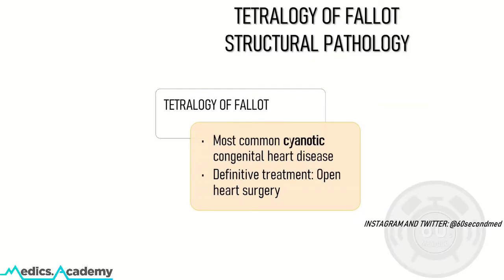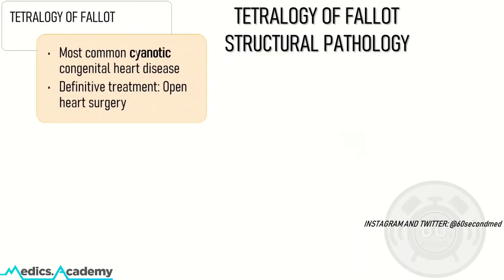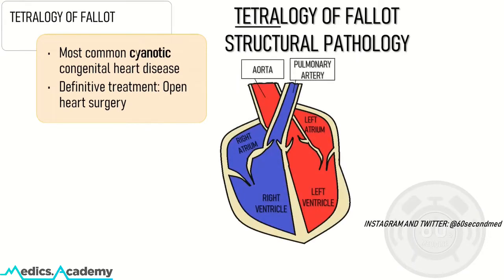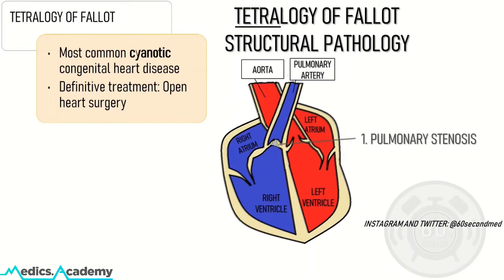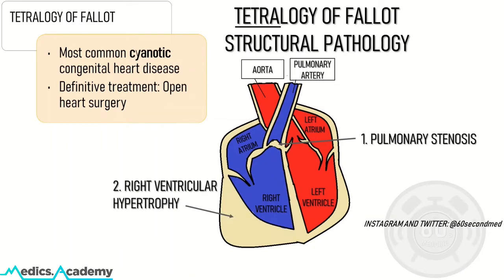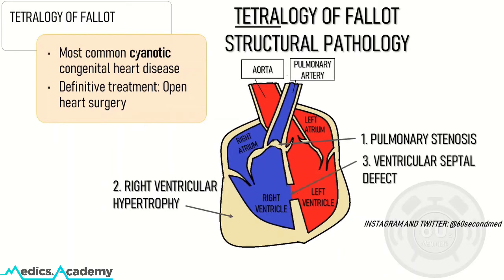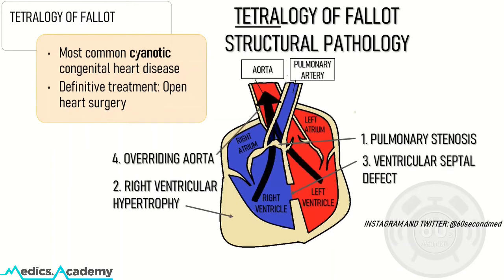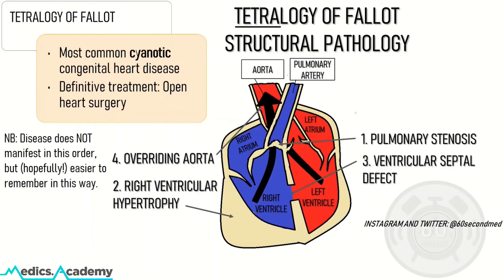54 SECONDS on the STRUCTURAL PATHOLOGY in TETRALOGY OF FALLOT (A way to finally remember this!)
This topic always used to intimidate me just by the name alone..but when you break it down in this order, I found it made it easier to remember what goes wrong in Tetralogy of Fallot. This order is NOT the true pathophysiological mechanism of disease (even it it feels like it should be!).